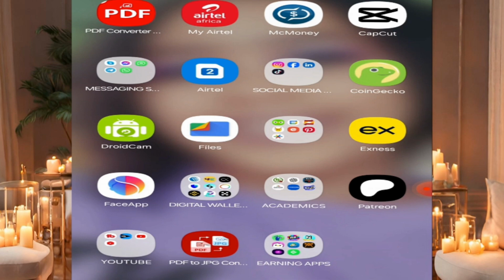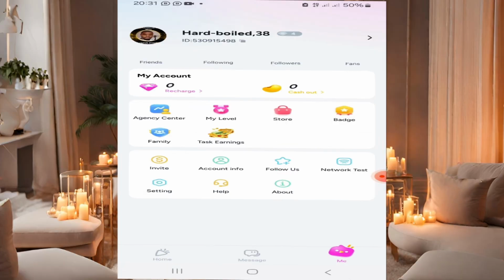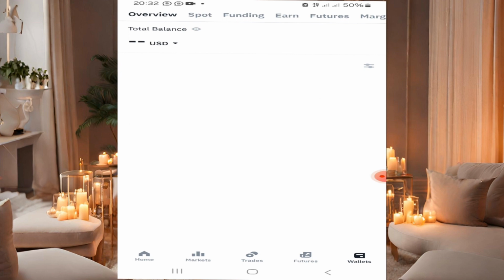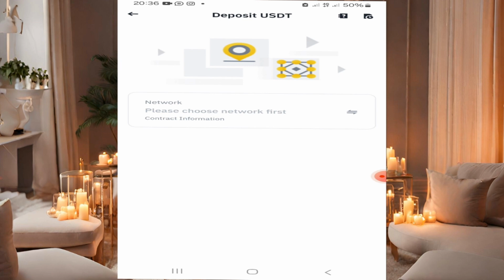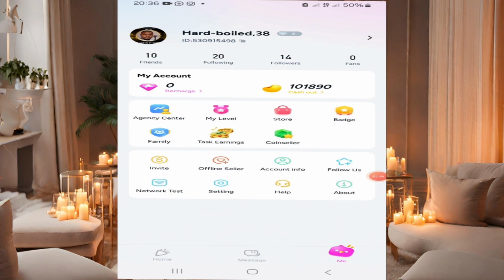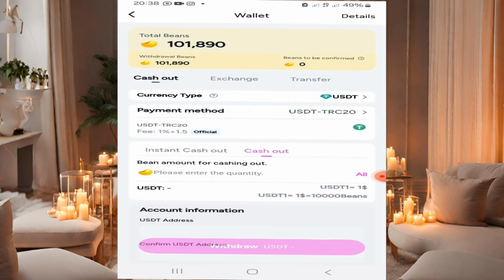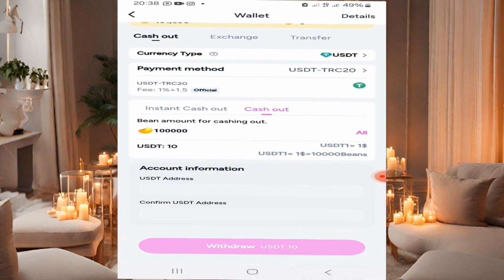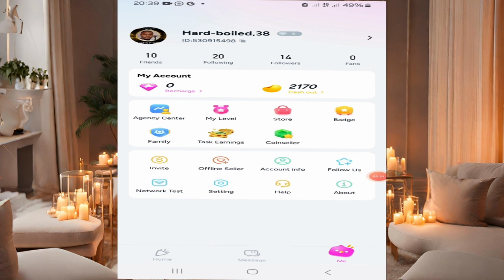Make Money Online: How to Easily Withdraw Earnings from Baat Live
In this comprehensive step-by-step tutorial, learn how to easily withdraw your earnings from Baat Live. Whether you're a beginner or a seasoned user, this video will guide you through the entire process, ensuring you can access your hard-earned money without any hassle. We’ll cover everything you need to know about withdrawing earnings from Baat Live, making sure the process is simple and stress-free. Watch now and start withdrawing your earnings today!